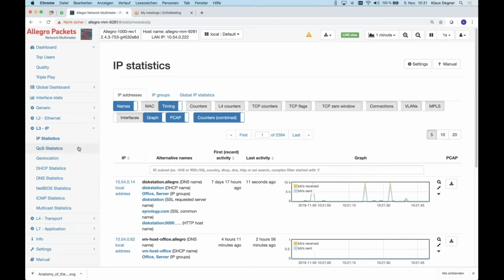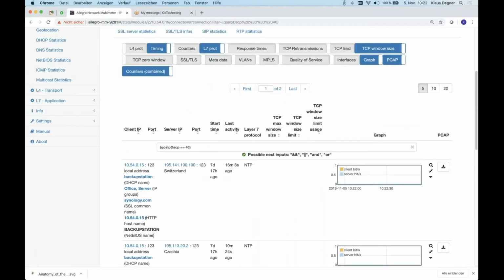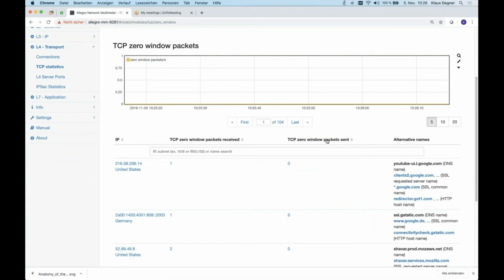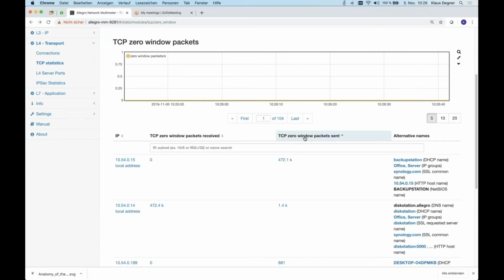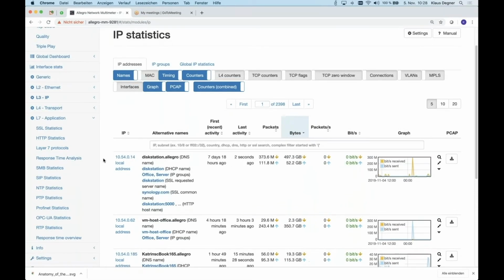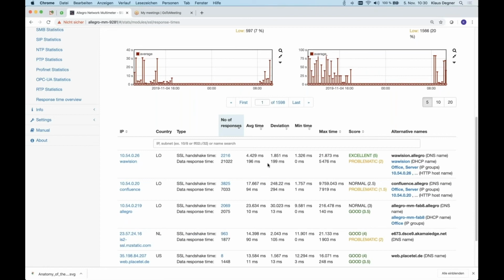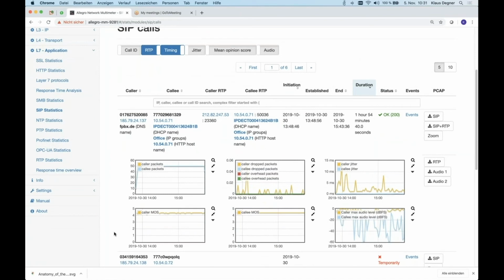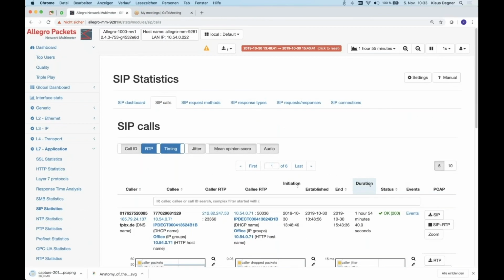Network Analysis & Statistics on L3-7 · Heynen Webcast III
Klaus Degner, co-founder and joint Managing Director of Allegro Packets, continues to introduce analysis capabilities on OSI Layers 3, 4 and 7 in this third part of the webcast - a live demonstration of the Allegro Network Multimeter. Please note the jump marks of the video:

0:05 Layer 3 Statistics: Quality of Service (QoS)
2:03 Layer 4 Statistics: server ports
2:52 TCP Statistics: Round Trip Times, Handshake Times, Retransmissions
3:45 TCP Zero Window
5:53 Layer 7: Layer 7 Protocols
7:28 SSL Module
8:35 SIP Statistics: Packet Rate, Packet Loss, Jitter, MOS, Audio Level, Capture

It shows the Quality of Service statistics and that an Allegro Network Multimeter makes it possible to look into these classes of L2 and L3 and to identify service classes used in a network. On Layer 4 he shows the L4 server port statistics and TCP statistics with TCP Zero Window. On L7, he gives an overview of Layer 7 protocol statistics, SSL statistics, SIP statistics, the ability to view all SIP calls (even if you have millions of them), to search for specific criteria and to extract the complete call.